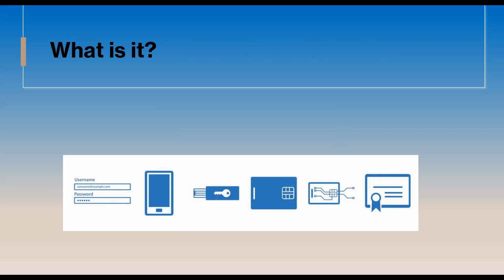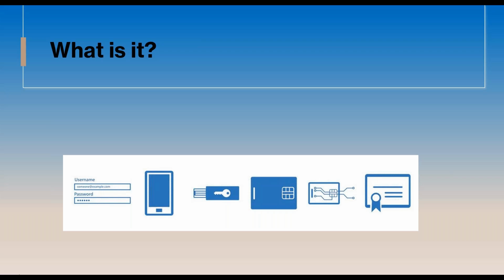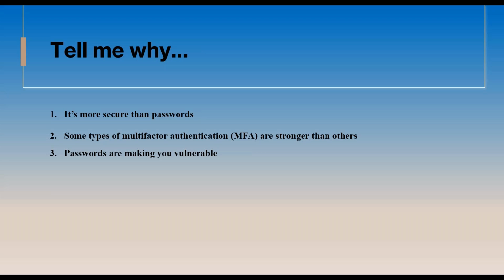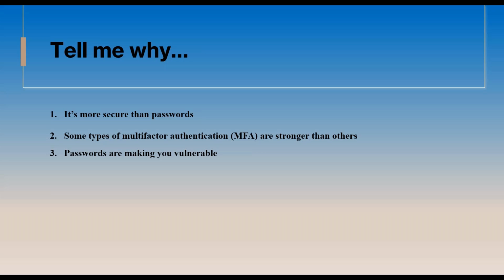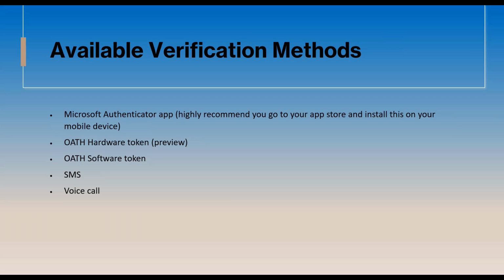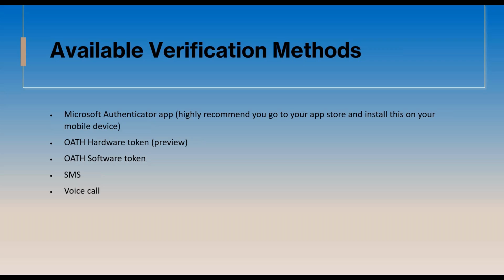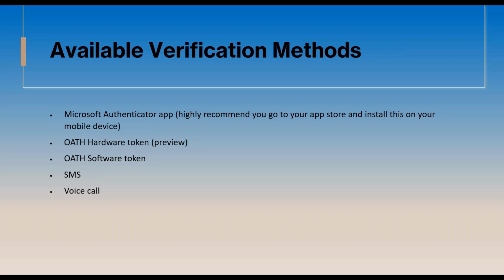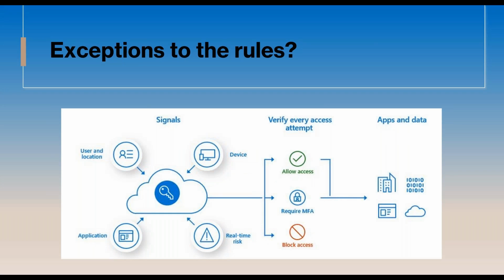Microsoft Multi Factor Authentication: Why MFA?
MFA is an absolute must and the easiest way you personally can help protect your information.